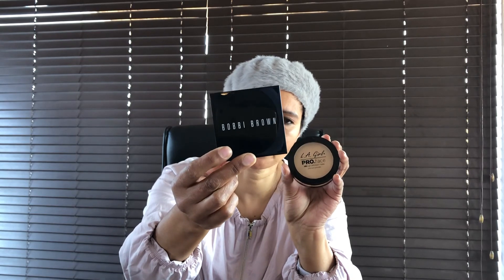Bobbi Brown - Dupes Episode 1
Get yourself these very inexpensive dupes, today!!

Bobbi Brown Fluid Foundation - R540
Maybelline Fit Me - R135

Bobbi Brown Pressed Powder - R760
LA Girl HD pressed Powder - R85